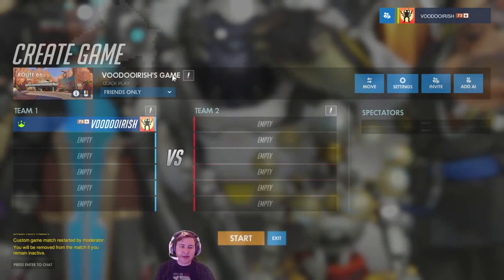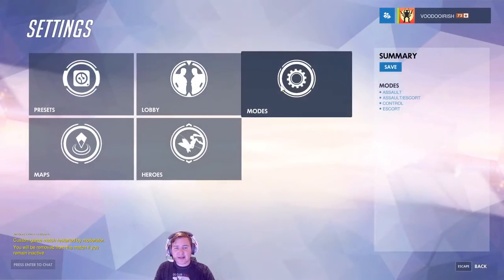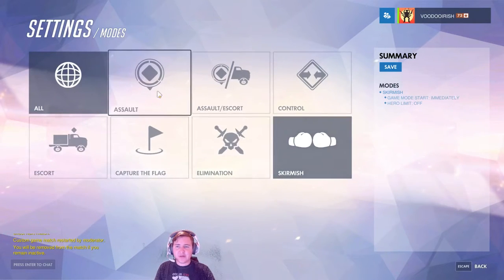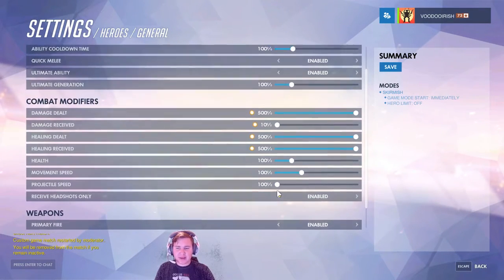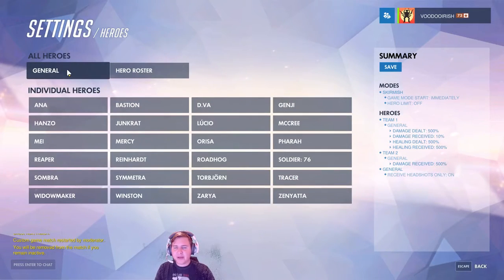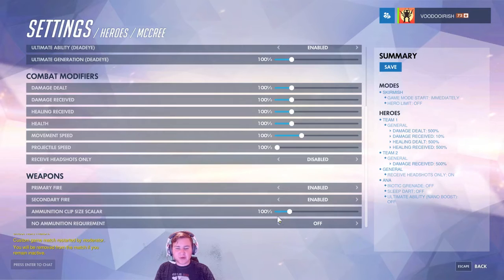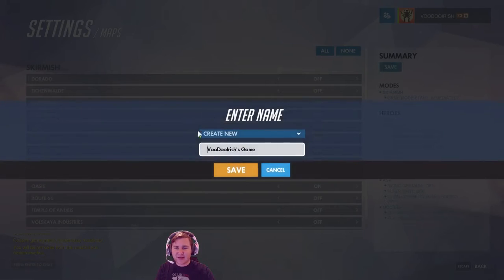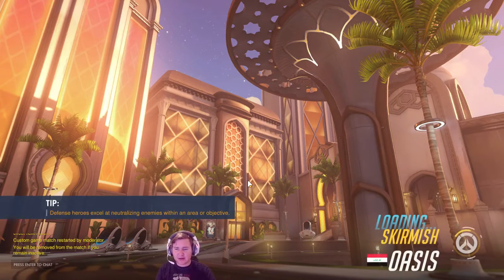Overwatch Training Setup!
This should help figure out how to set up an easy practice lobby that you can use to improve your Overwatch skills!